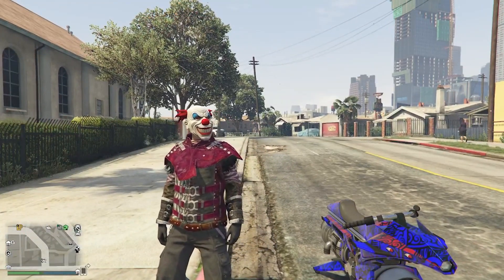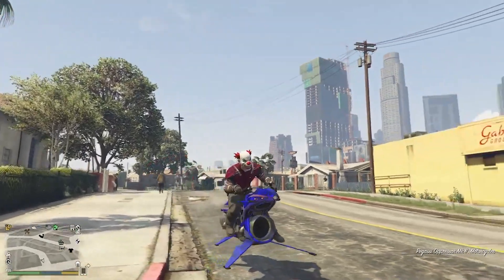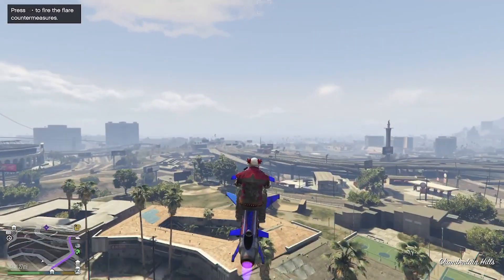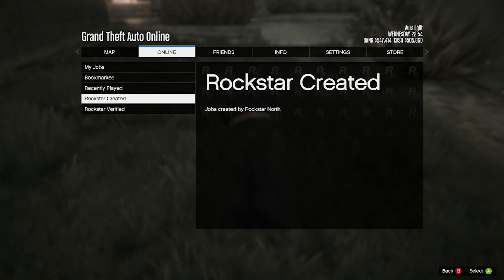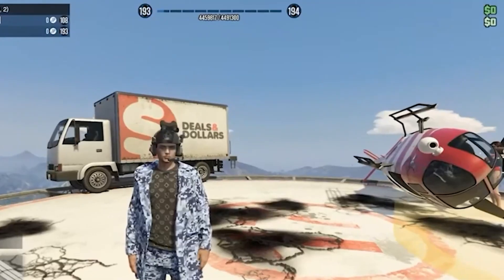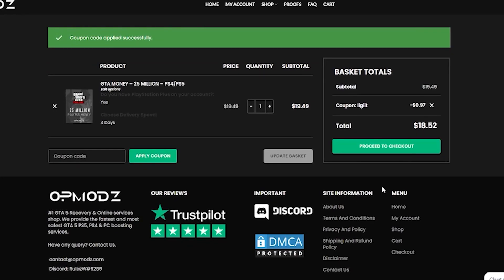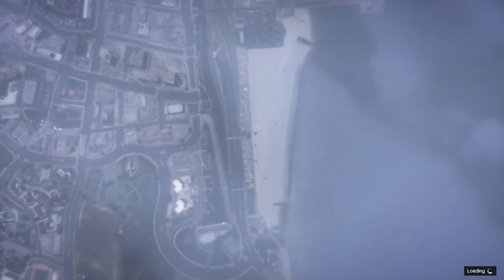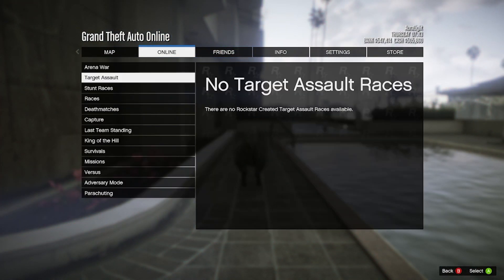*SOLO* FASTEST WAY TO LEVEL UP FAST IN GTA 5 ONLINE 2021 | 5,000 RP EVERY 2 MINUTES | RP METHOD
Welcome back to another video and in this video I will show you guys a new rp glitch that is simple and easy to do.
LLLLLLLILLLLLLLLLLLLLLLLLLLLLLLLLLLLLLLLLLLLLLLLLLLLLLLLLLLLLL